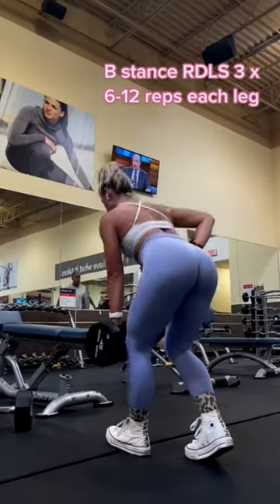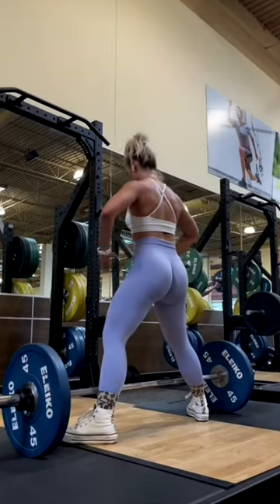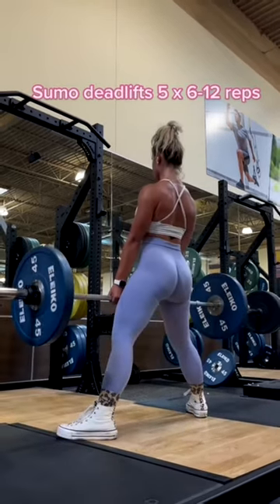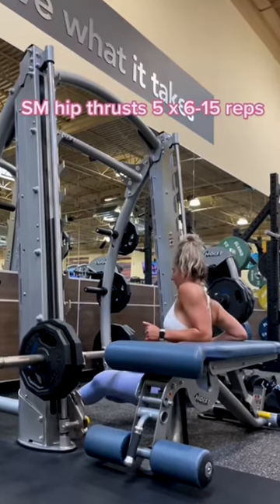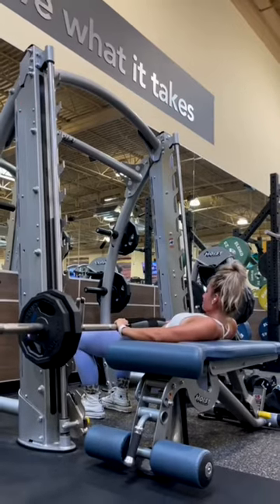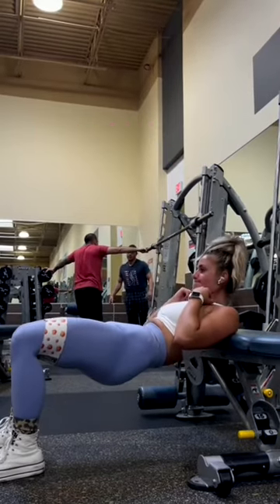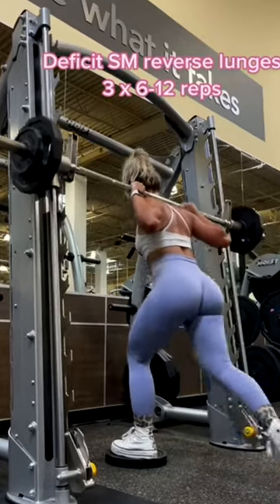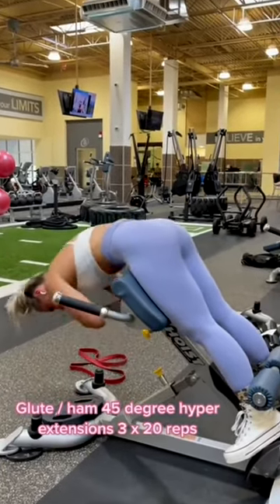LETS GET IT ⚡️🦋✨❤️‍🔥 legsworkout 👀🍑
Best tiktok fitnessgirl video,homeworkout,butt lifting,booty lifting